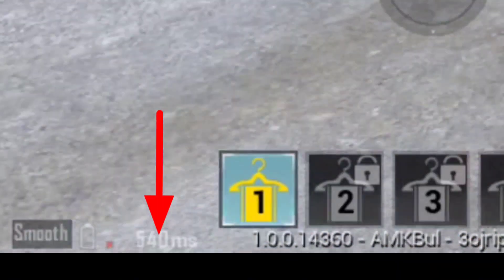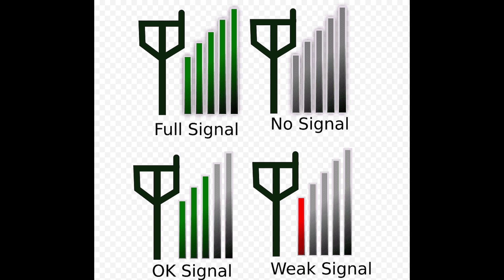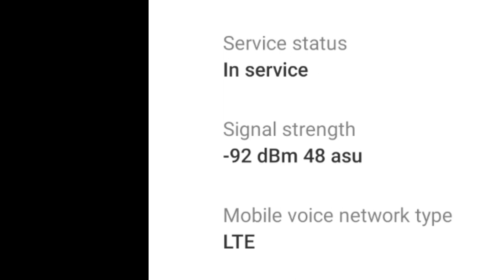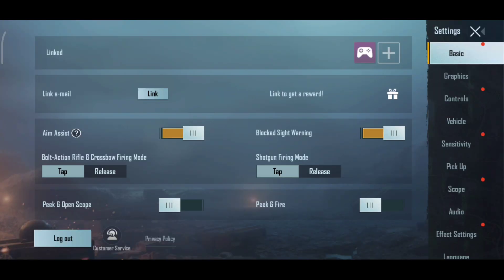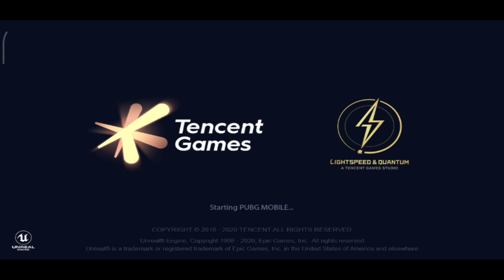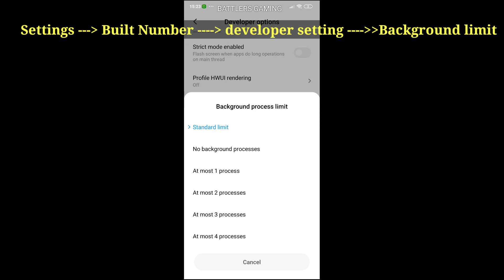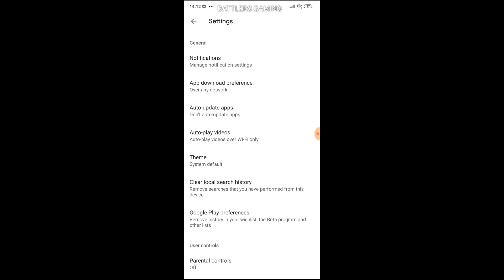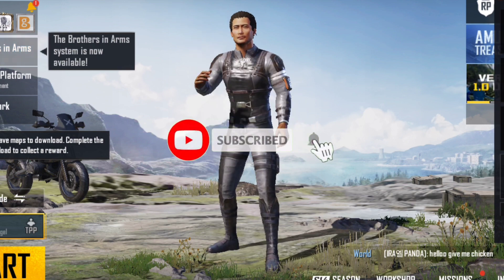How To Fix Rendering & Lag Problem in Pubg Mobile | 2gb till 12gb RAM Device Works 100% !! No Gfx !!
☛ BATTLERS GAMING ☚

FUN MATCH / TIPS & TRICKs  / Classic Room Matches / Tournaments

IF Would you like to Join our Whatsapp &  Channels

❤️Join Us in Room Matches